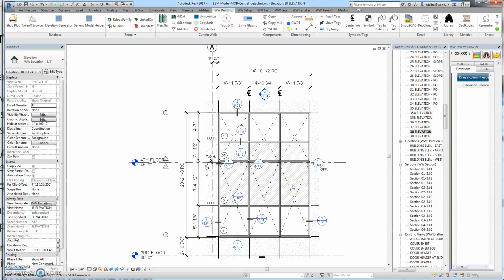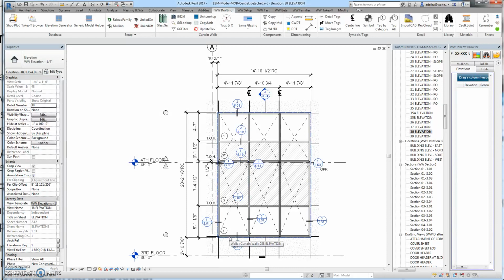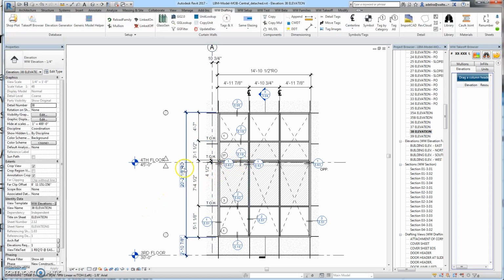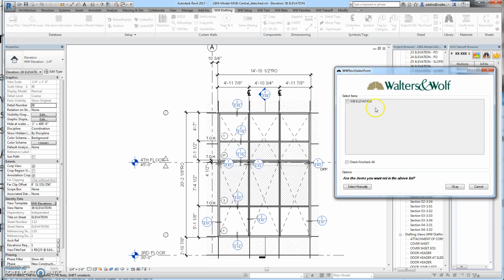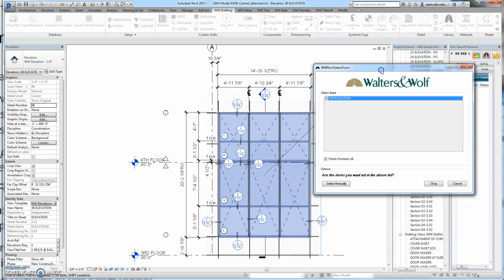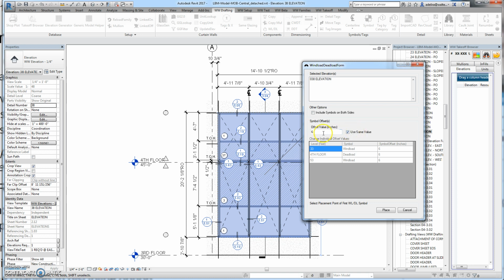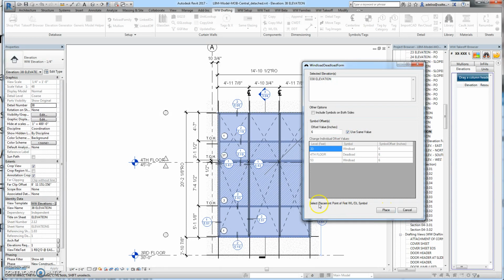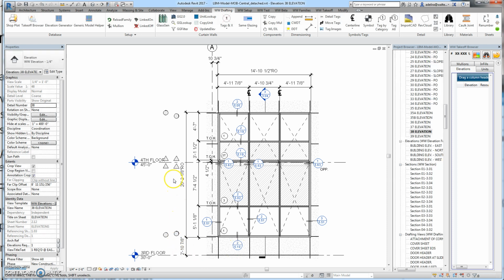Revit Drafting Addin - Windload/Deadload